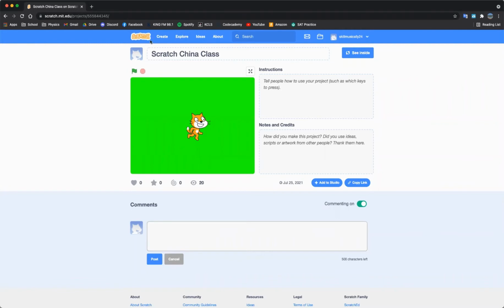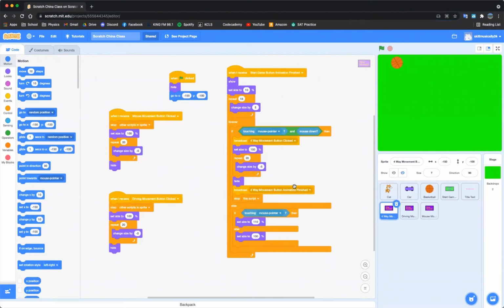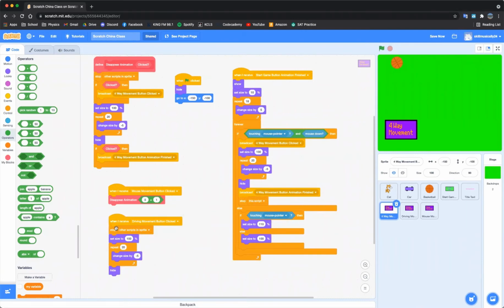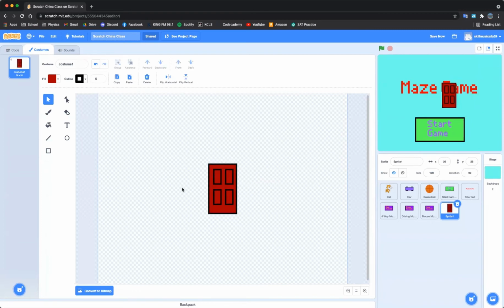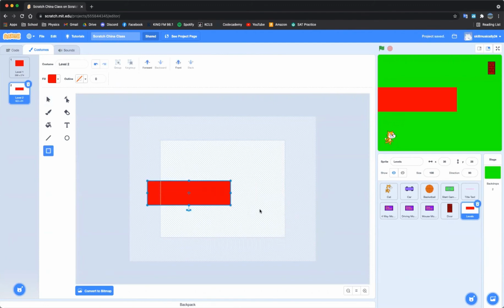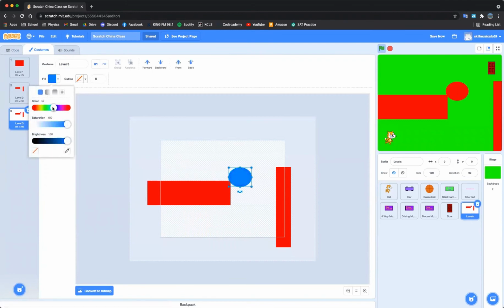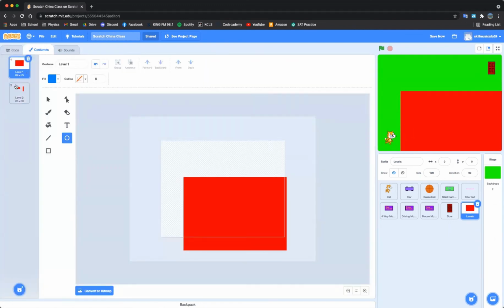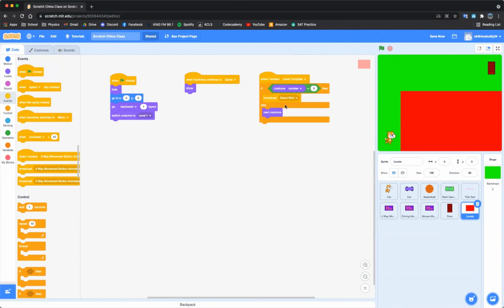Cloud Classroom 2021 Summer, Introduction to Scratch (China Class), Class 4